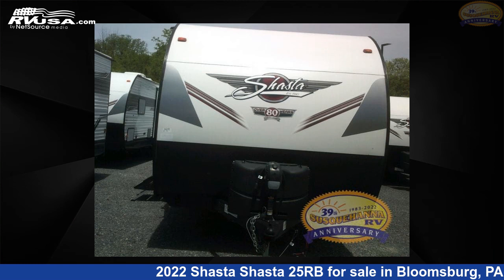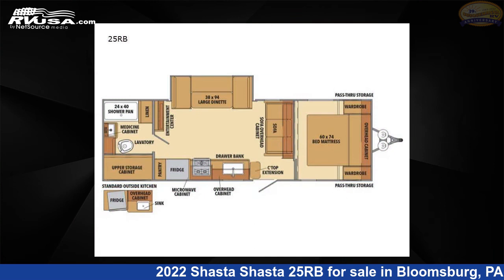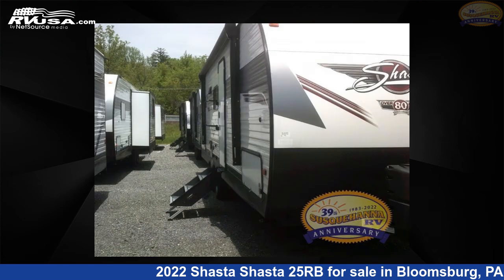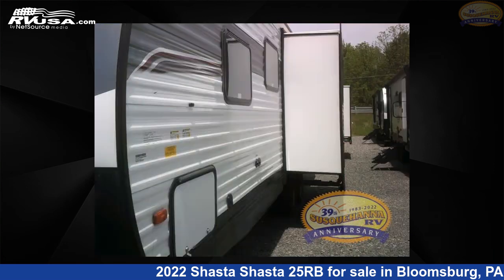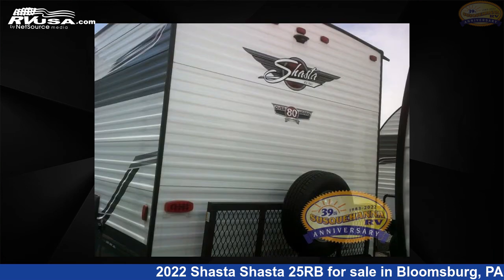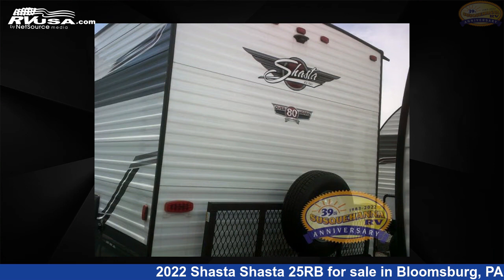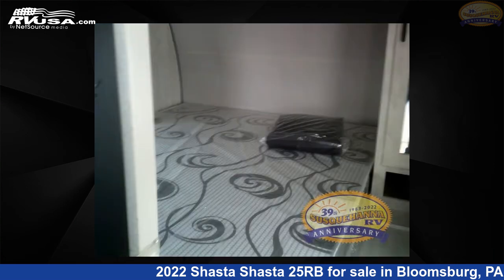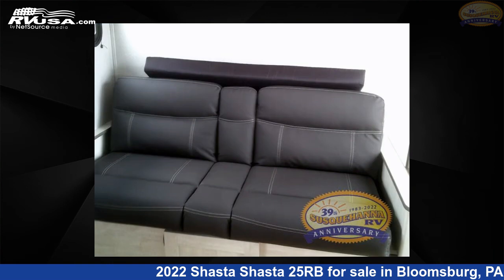Phenomenal 2022 Shasta Shasta Travel Trailer RV For Sale in Bloomsburg, PA | RVUSA.com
This 2022 Shasta Shasta 25RB is a Travel Trailer RV. It is located in Bloomsburg, PA 17815 and is offered for sale by Susquehanna RV. This New Shasta Is 30' 0" in length and features 1 slideout, a GREYSTONE interior, sleeps 6, Slideout, and 42 gal fresh water capacity. The floorplan layout of this Travel Trailer features Front Bedroom, Rear Bath, U-Shaped Dinette.

Susquehanna RV is a dealer for brands like: Chinook, Coachmen, Dutchmen, Forest River, Keystone, Prime Time, Riverside RV, Shasta, Sunset Park RV and offers the following rv services: Parts/Accessories, Service. They stock rv types such as: Class A, Destination Trailer, Fifth Wheel, Popup, Toy Hauler, Travel Trailer. For more information and pricing on this unit, To see all units available for sale by Susquehanna RV,